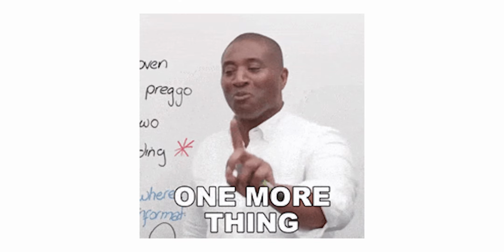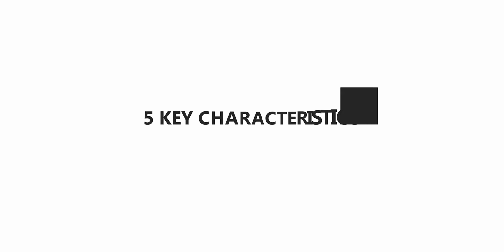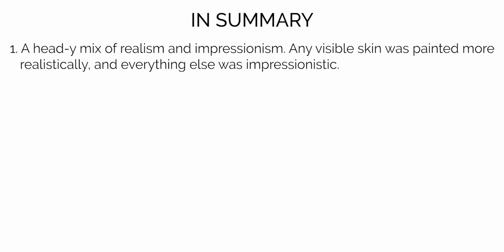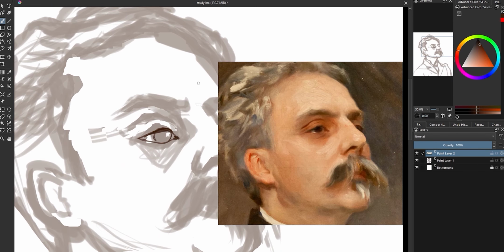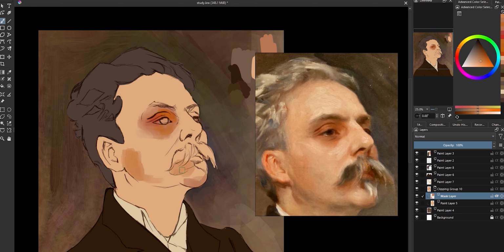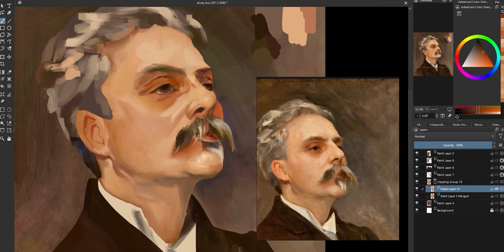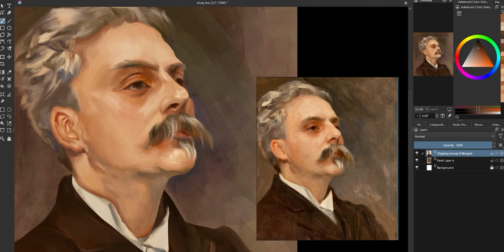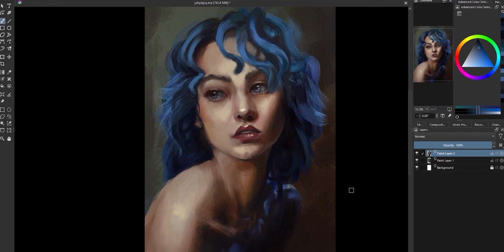PAINT Like JOHN SINGER SARGENT 🎨 Master Realism + Impressionism in DIGITAL ART Classical Style Study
🎨 Wanna learn how to paint like John Singer Sargent — the king of portrait painting and a true master of realism-meets-impressionism?
Let’s break down his bold brushwork, classical oil techniques, and alla prima magic... but in a digital medium! 💻🖌️

In this Style Study, we’ll:
Study Sargent’s signature portrait style
Analyze his loose, expressive brushwork
Translate classical oil painting into digital art
Learn how to paint confidently, with purpose
Create an original artwork inspired by Sargent's iconic flair

TIMESTAMPS:
Intro: 00:00
Part 1 - Analysis: 02:11
Part 2 - Study: 21:40
Part 3 – Original: 28:44
Outro: 32:27

Whether you’re into realism, impressionism, or just want to level up your digital painting skills with a bit of art history magic—this one’s for you! 💫

📌 Perfect for artists using Procreate, Photoshop, Krita or any digital painting software.

Love My Art? ☕️🎨

Or you can commission me! 💖

═══•°• ATTRIBUTION •°•═══
ALSO IN THIS VIDEO:

I'm Srish, and I'm a freelance artist and illustrator on her journey of growth and learning. Here, I share with you ideas on how to make the most out of your own creativity via digital painting tutorials, speedpaints, art software and tech reviews, and pretty much any DIY art hack you can think of.

Srish x